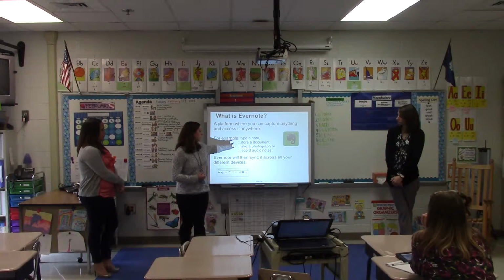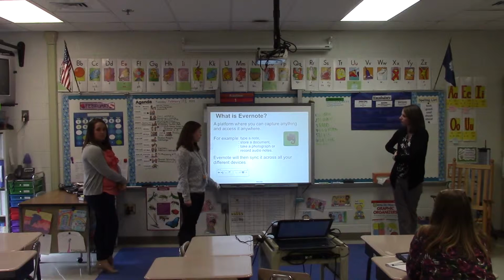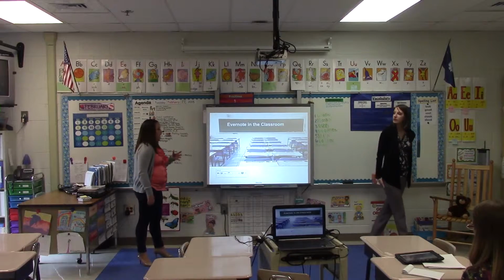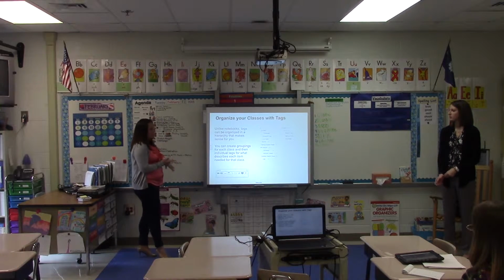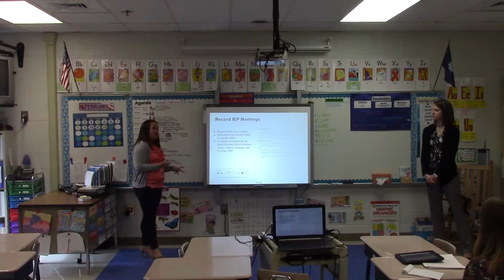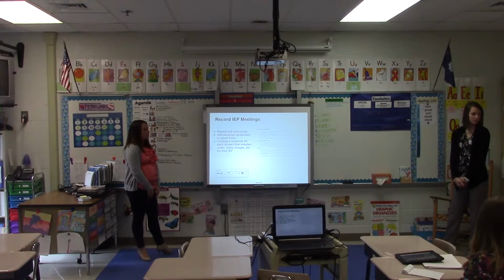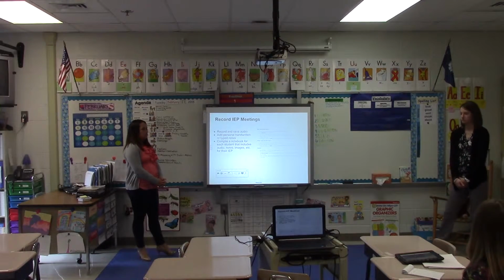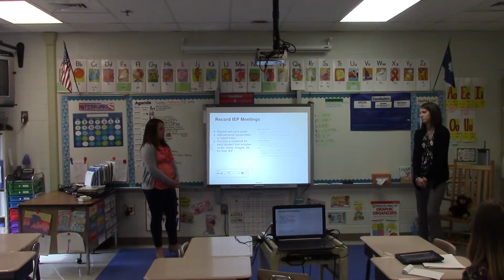Technology Symposium Video